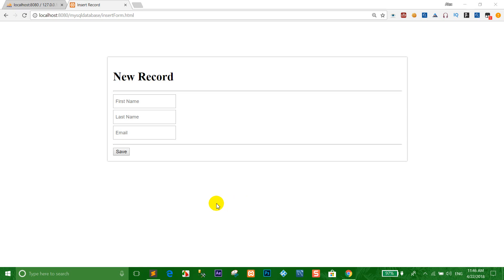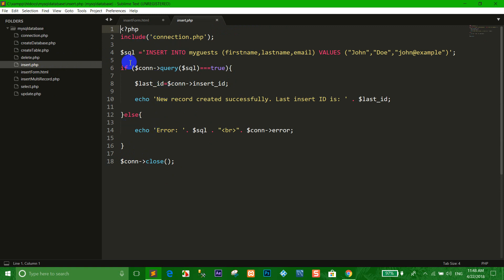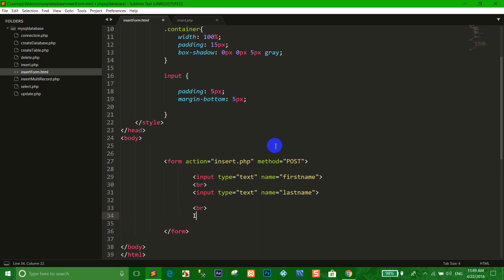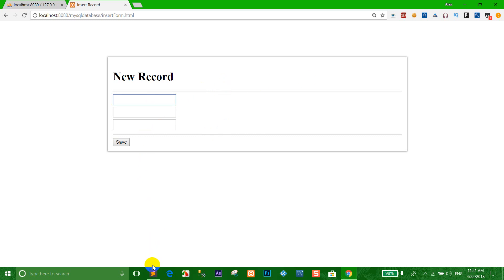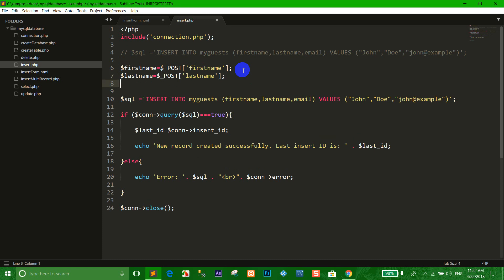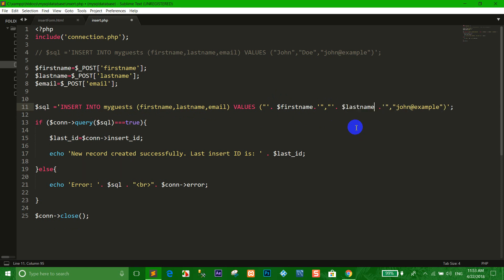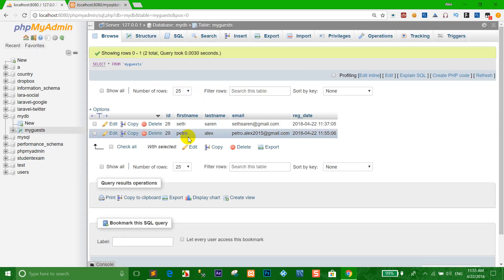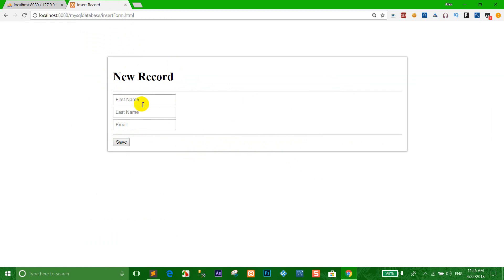PHP MySQL HTML Tutorial part 7 (basic) - insert by dynamic form